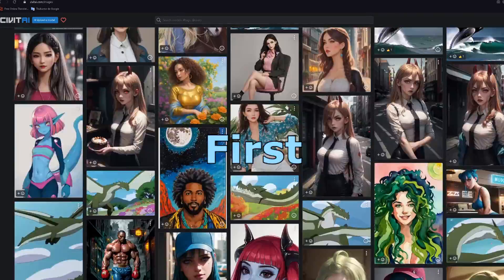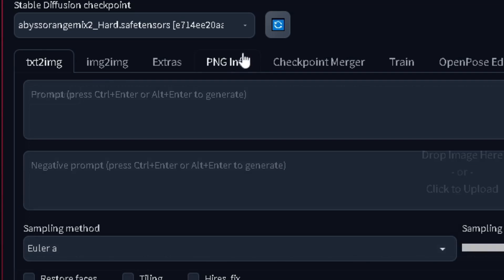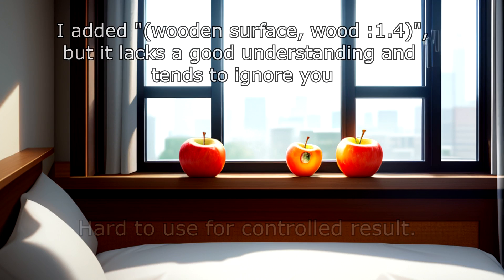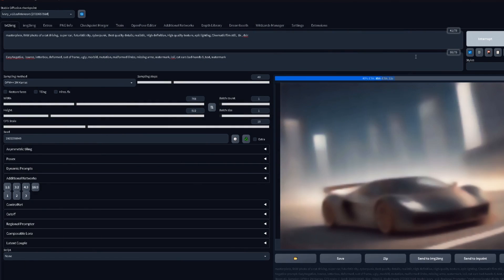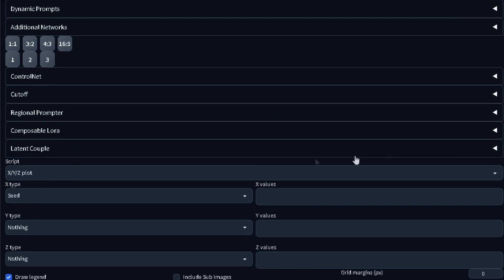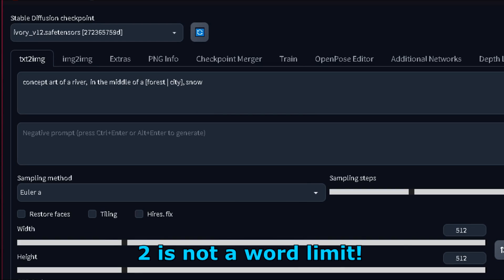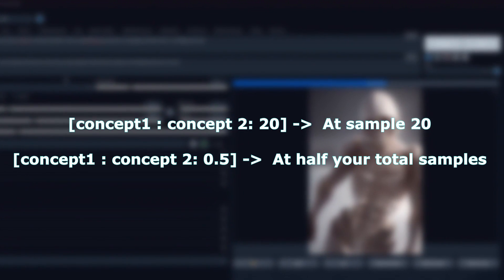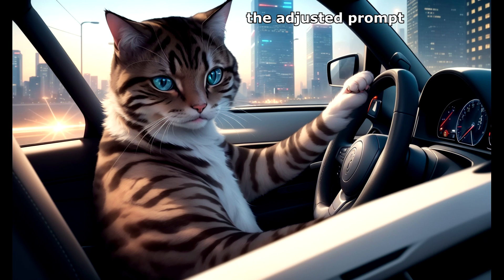Stop STRUGGLING with AI Art Prompts | Basics to Advanced masterclass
Learn how to prompt for Stable Diffusion AI art, with some secret and advanced techniques. Fit for complete AI art beginners and AI masters.
Create exactly what you need today. With this Stable Diffusion prompting guide.

Useful links

Social Media

Now you now more about prompting, but I bet you didn't know this:

0:00 Intro
0:15 Looking for reference
0:30 Batches
0:53 Prompt Formatting
2:40 Create Templates
2:50 Weight changing
3:15 Negative Prompt
3:35 Styles, enhancers and more
4:05 Seed
5:00 Aspect Ratio
5:35 Iterating
5:52 CFG scale, sampling method and sampling steps
6:57 Scripts
7:55 Prompt Blending (prompt editing)
10:20 Concept Bleeding
11:00 Using the above
11:57 Next video, SUPER COOL